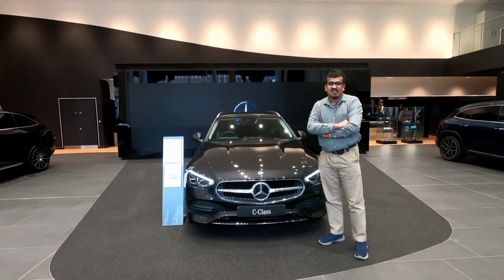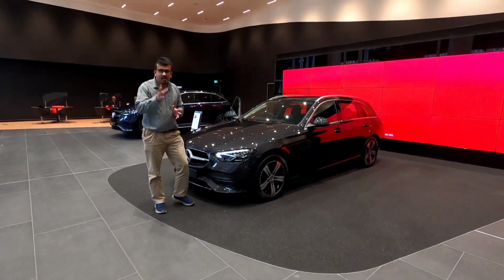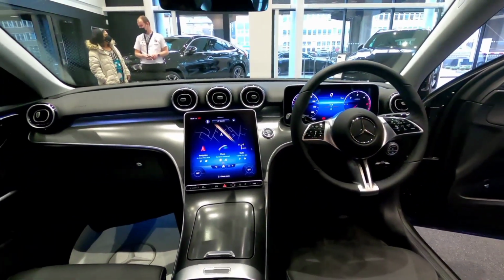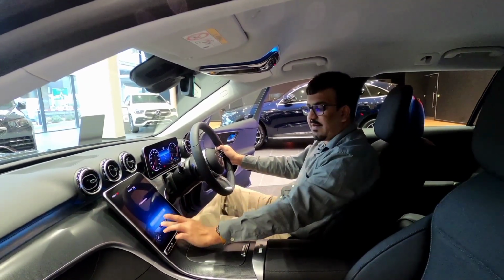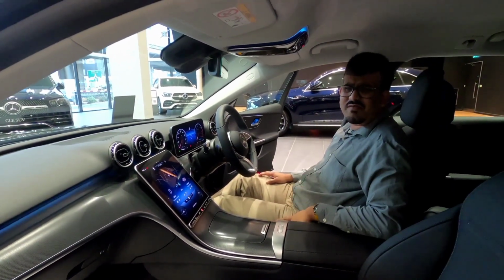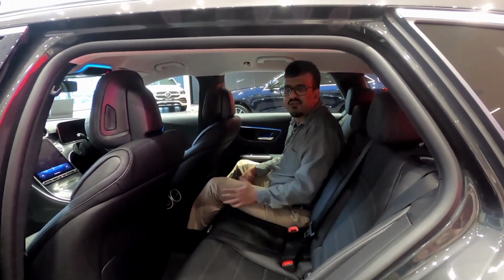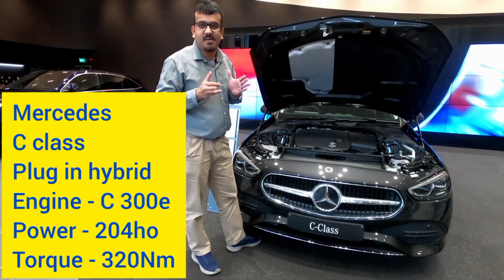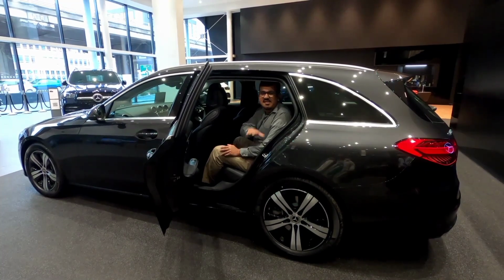New gen Mercedes Benz C class estate first look video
Here's a first look video of the all new Mercedes Benz C class Sport first look video
Detailed first look video of the Mercedes Benz C class Sport estate
We owe a gratitude of Thanks to  West London Mercedes Benz for our automotive media site
Do check out our sister travel channel as well links below ⏬⏬⏬⏬⏬⏬
. . . . . .DRIVE MEDIA REVIEWS. . . . . . . . .. .